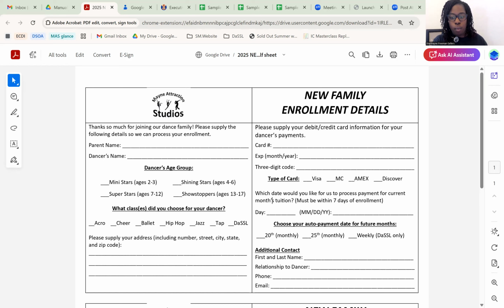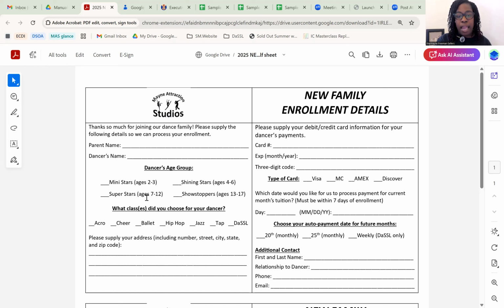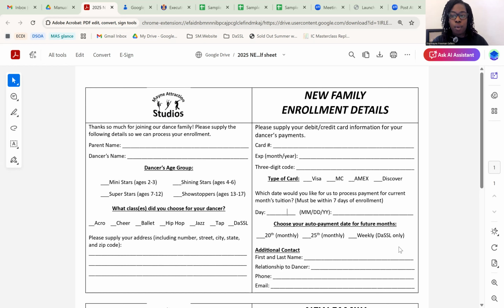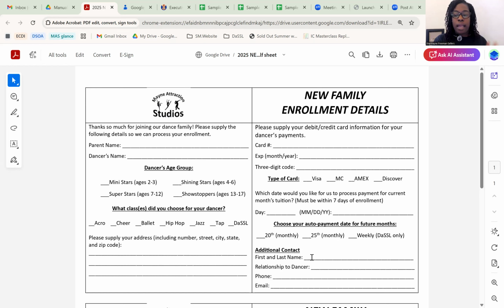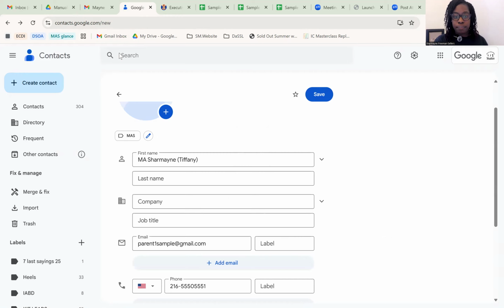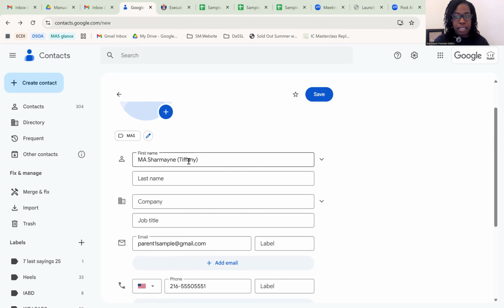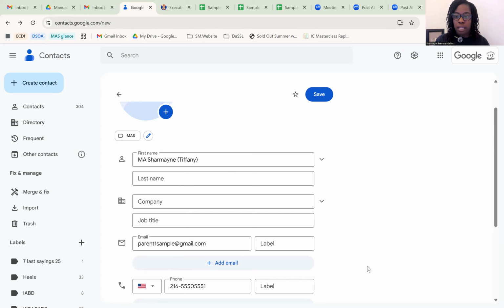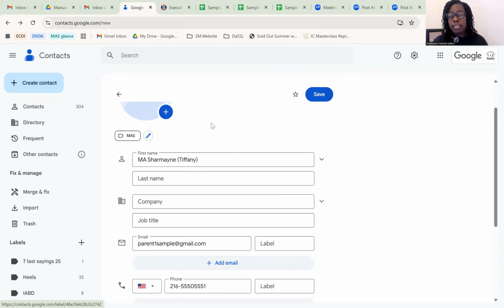MAS Admin Training3 - Onboarding New Families